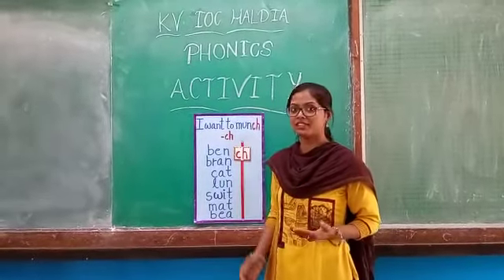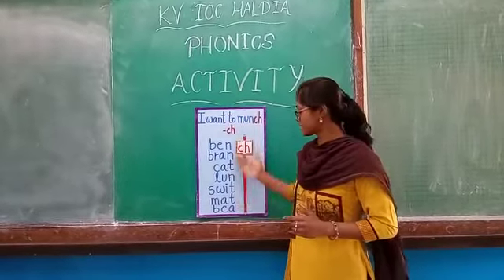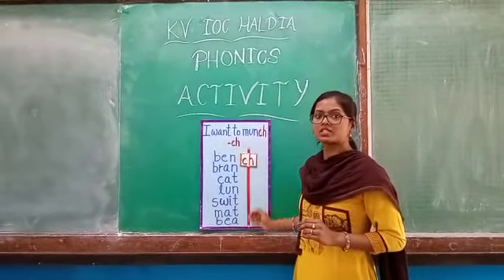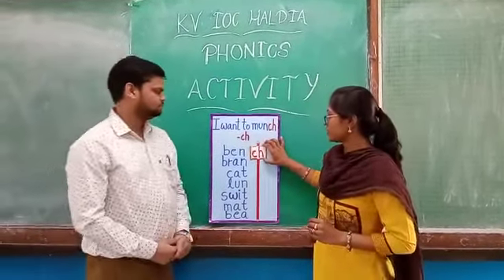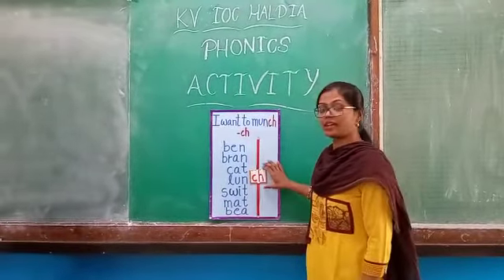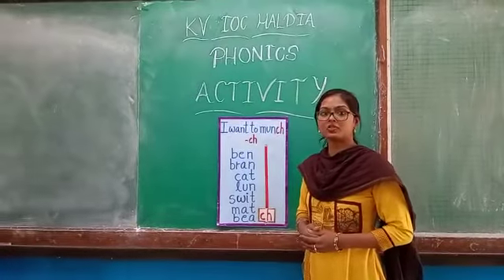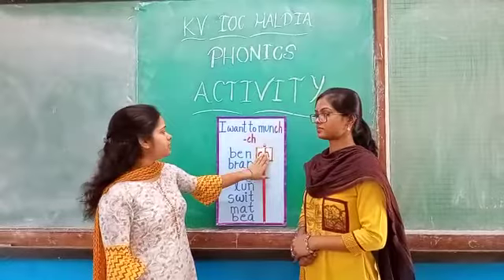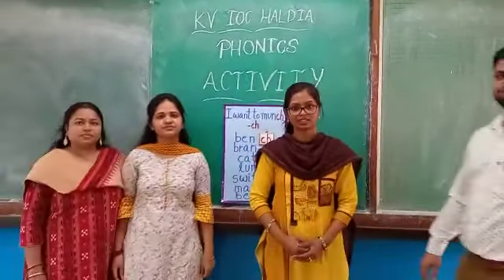Phonics Activity - Sound blending